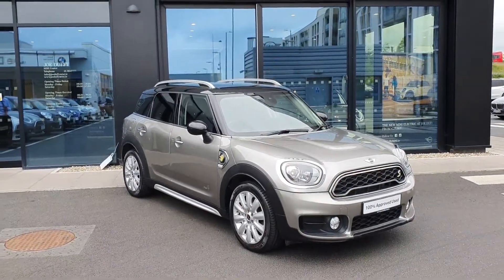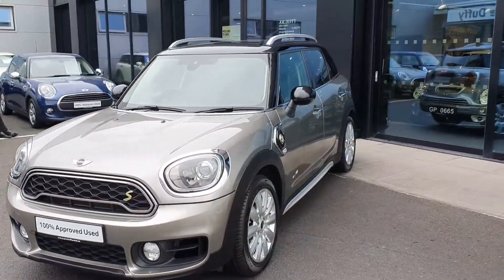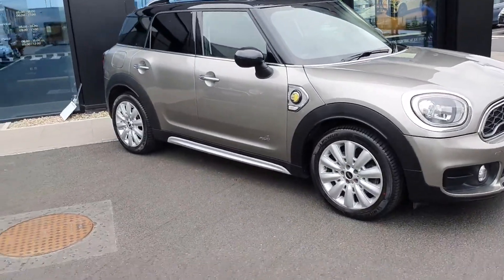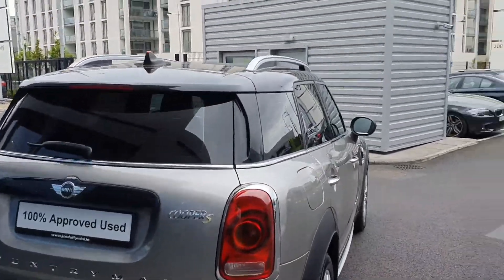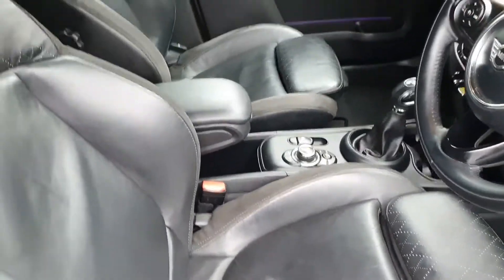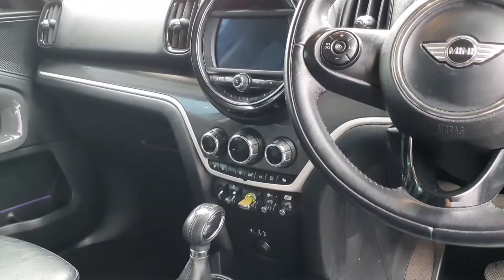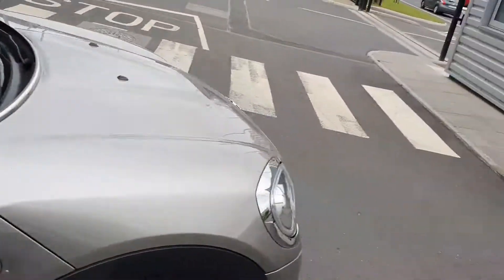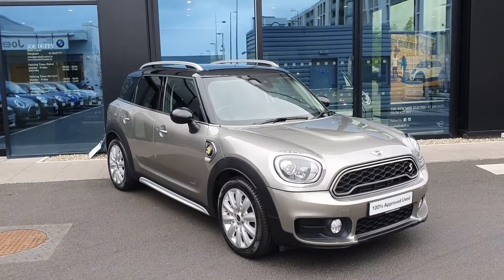181D51174 - 2018 MINI COUNTRYMAN Cooper S E ALL4 31,900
Here is a video of our 181D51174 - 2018 MINI COUNTRYMAN Cooper S E ALL4 31,900. Joe Duffy BMW  MINI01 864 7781